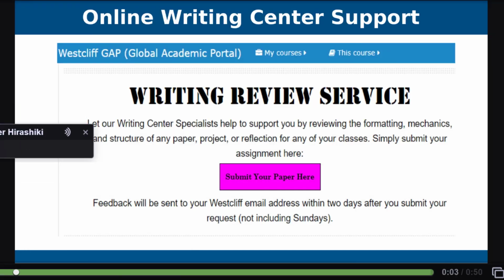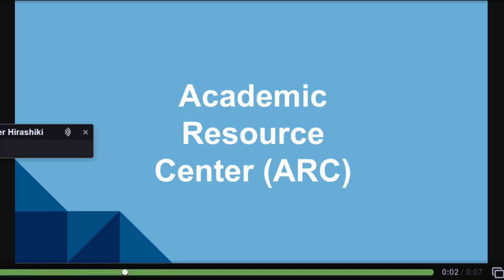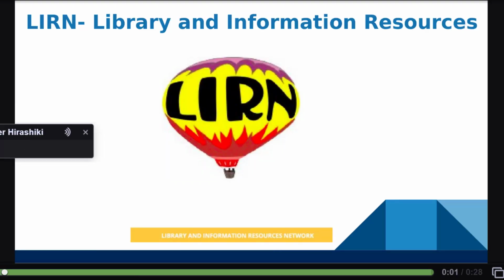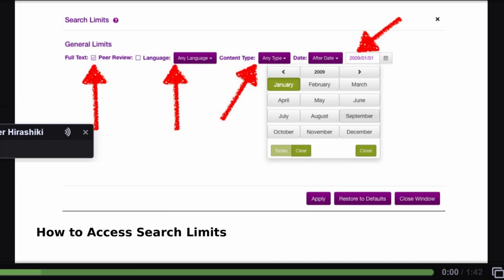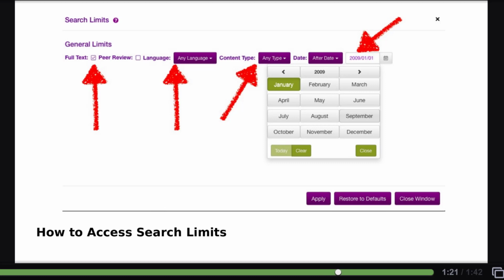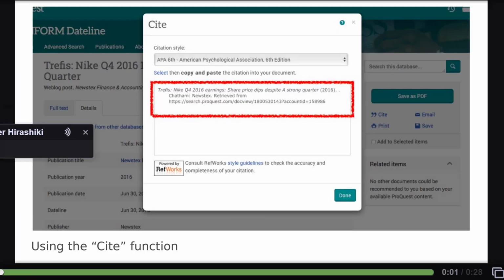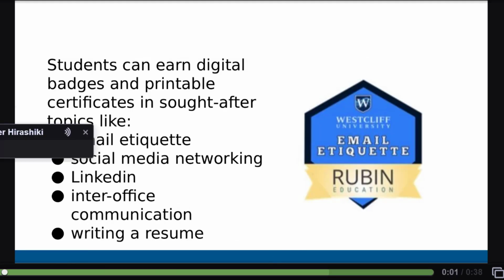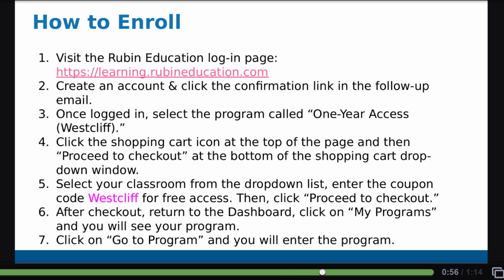WU LITE Center | Student Resources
WU LITE Center
Student Resources